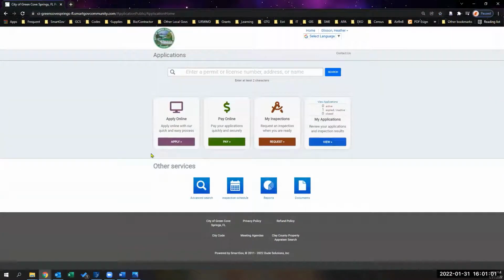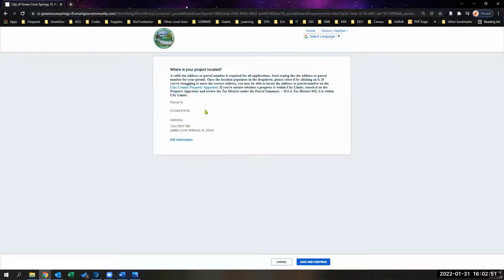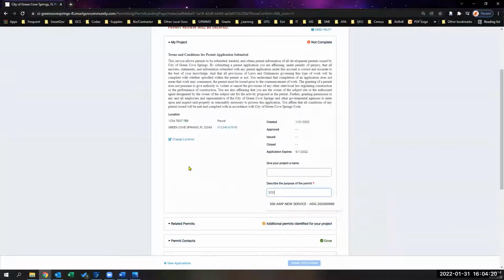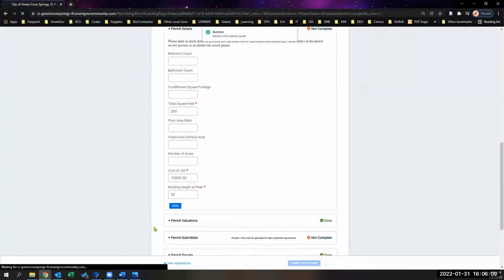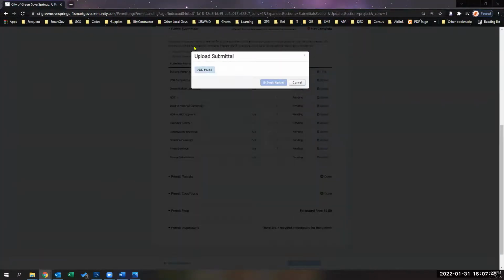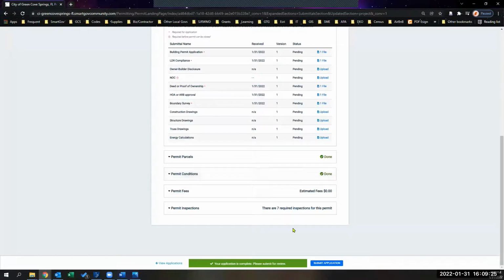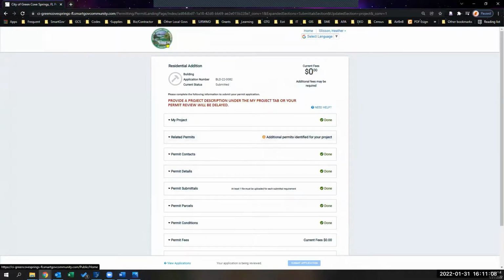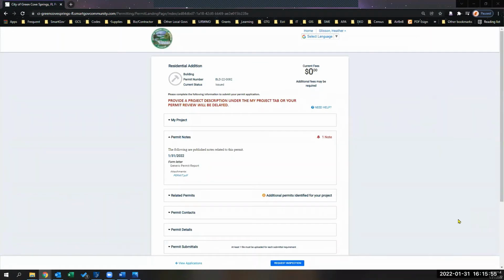Apply Online - 2.0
This video walks you through how to apply for a permit on the Green Cove Springs Public Portal. An account is required to apply for a permit. If you are a contractor already registered with the City of Green Cove Springs, please reach out to us at for your Portal Access Code to connect to your pre-existing account.